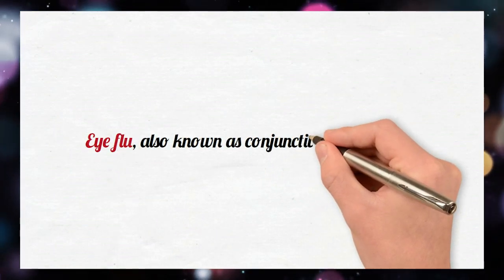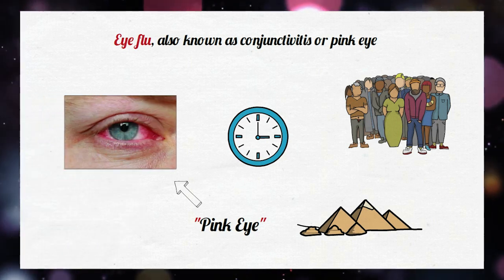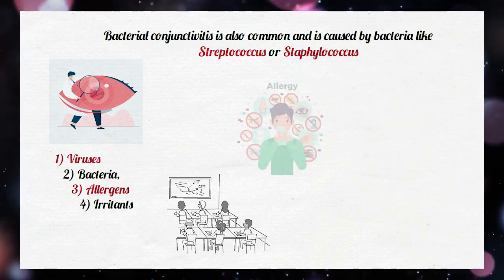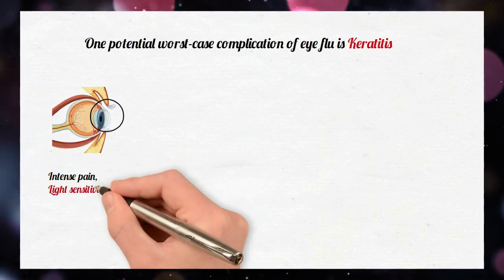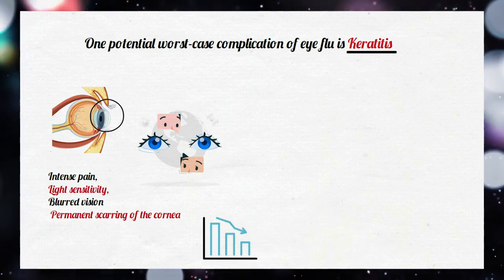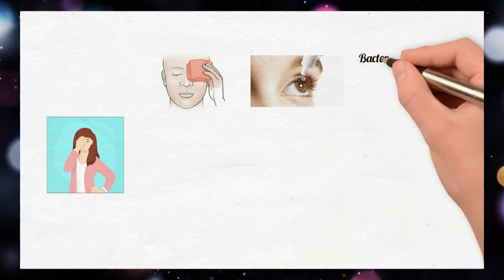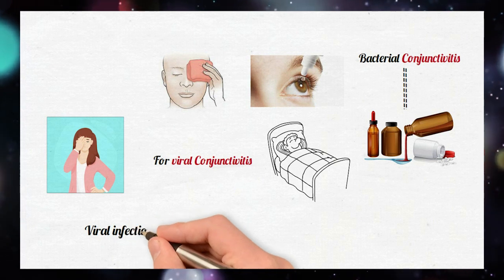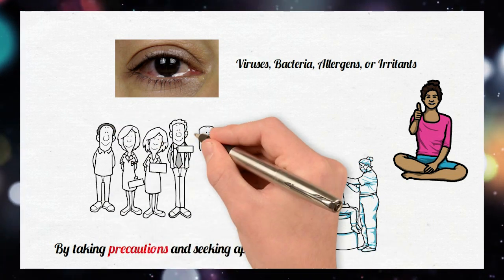Eye flu History, Symptoms, Treatment and Solution at Home/ Eye Flu Or Pink Eyes?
In this informative video, we delve into the world of eye flu, commonly known as pink eye. Discover what causes this contagious eye condition, explore its telltale signs and symptoms, and learn about effective treatment options. Whether you've experienced pink eye or want to protect yourself from it, this video provides valuable insights into maintaining healthy eyes.